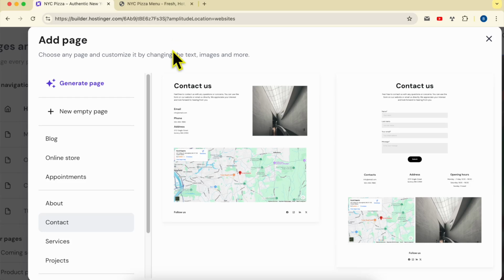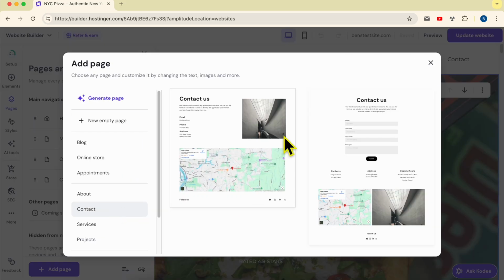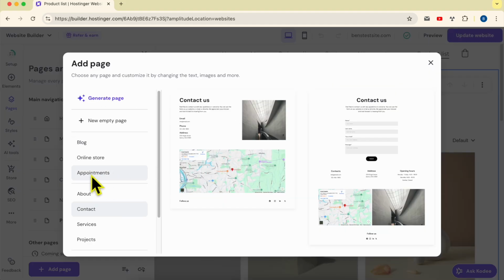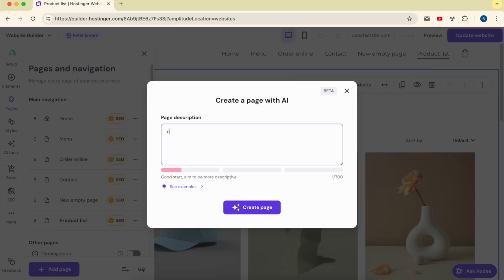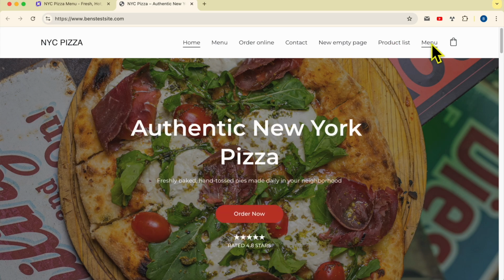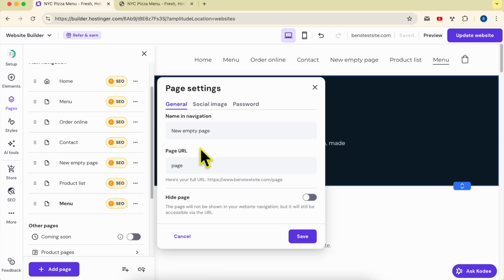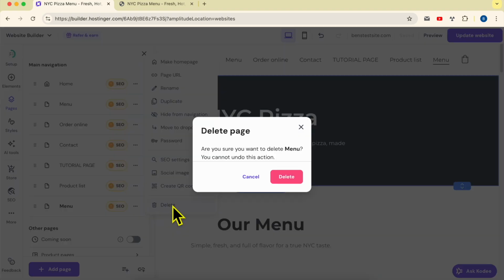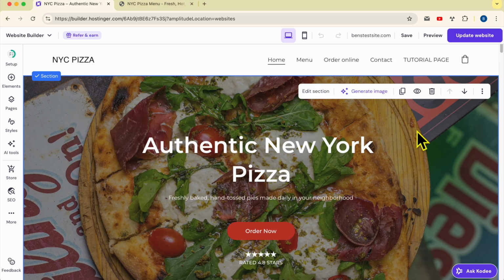How to Add a New Page in Hostinger Website Builder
Learn how to add a new page in Hostinger Website Builder step by step in this detailed tutorial! In this video, I show you exactly how to add a new page in Hostinger Website Builder, from creating blank pages and AI-generated pages to using templates for blogs, online stores, appointments, contact pages, services, and legal pages. If you want to add a new page in Hostinger Website Builder quickly and easily, this video is perfect for you!

We cover:

How to log in to Hostinger and access your website editor

Adding a new blank page or AI-generated page

Creating blog pages, product pages, and appointment pages

Using pre-made templates like contact, services, projects, and legal pages

How to rename pages and update page URLs

How to remove a page from your website or hide it from navigation

Tips to update and publish your website with the new pages

Whether you are building a personal website, business site, blog, or online store, this tutorial teaches you everything you need to add a new page in Hostinger Website Builder and optimize your navigation for a seamless user experience.

🔥 Plus, get free access to my full Hostinger Website Builder course, covering hosting setup, page design, blogs, online stores, forms, email integrations, SEO, analytics, backups, and more!

Courses included: Google Sites, Hostinger Web Hosting, Bluehost Hosting, Hostinger WordPress, Email Marketing, and more.